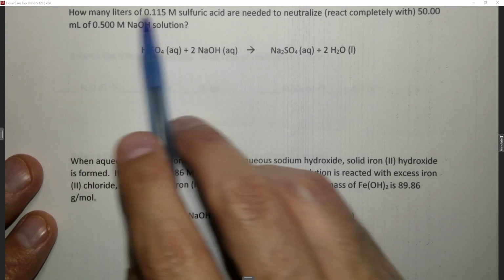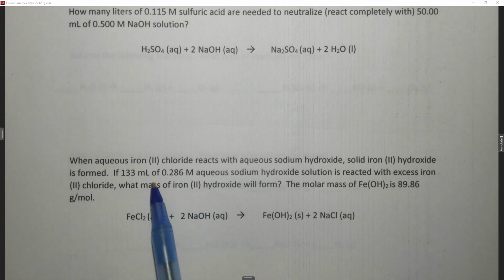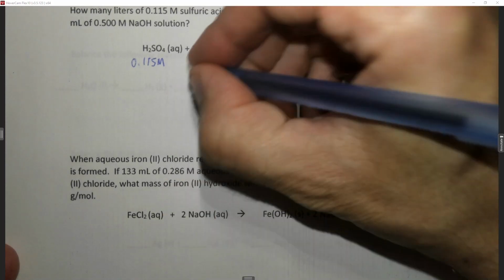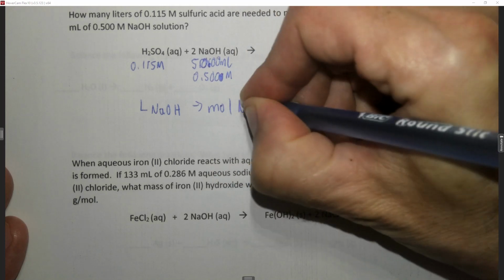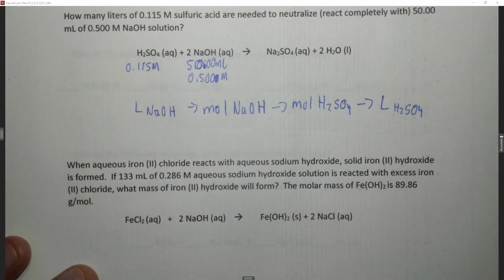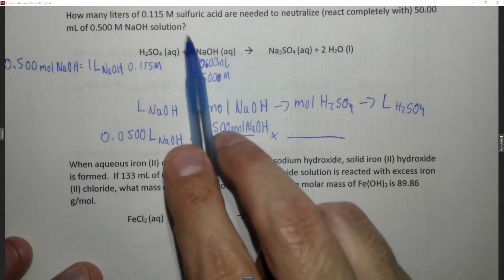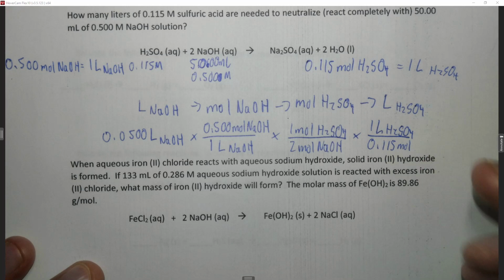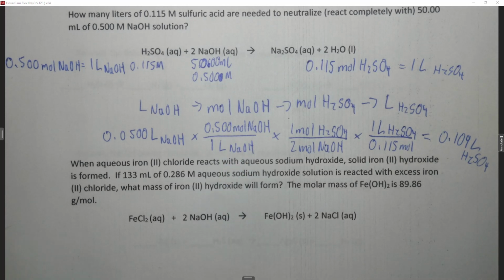CH4 Q14 Stoichiometry Titration Finding Volume of Acid